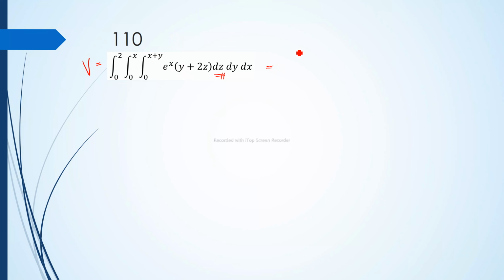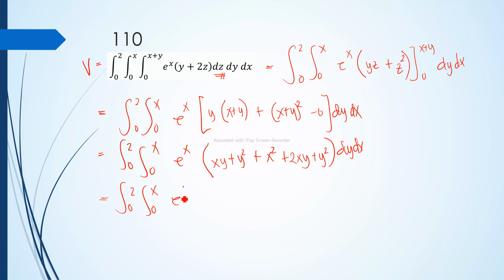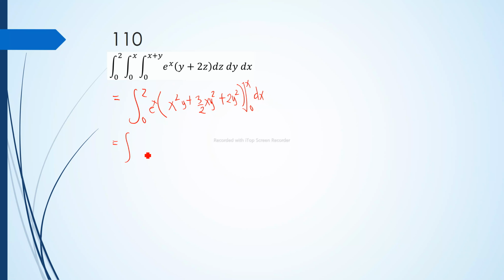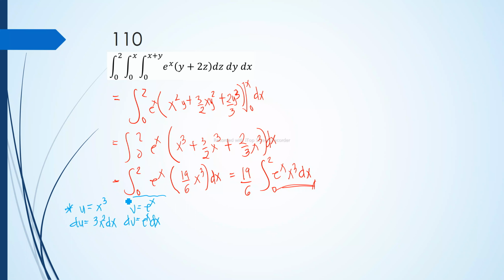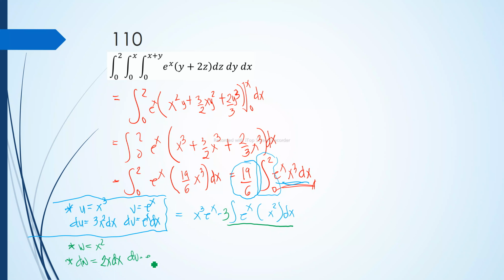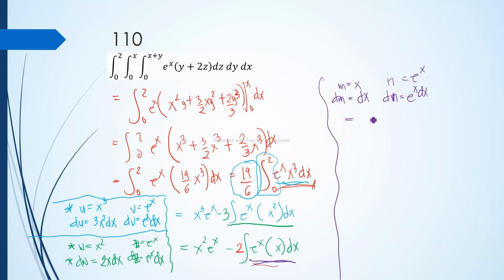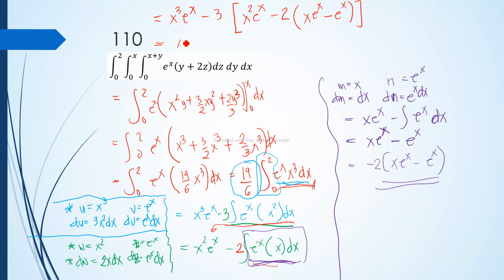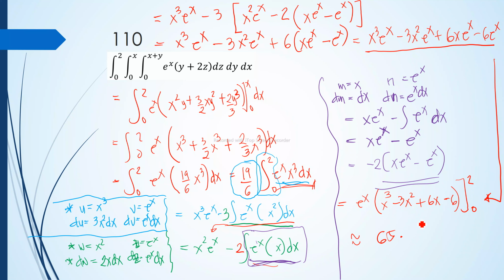Double and Triple Integral - Part V